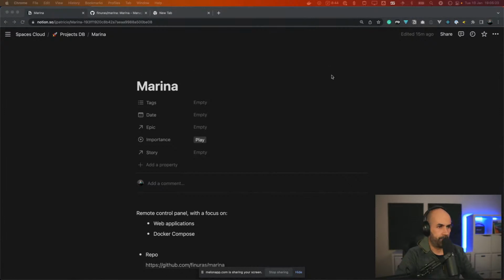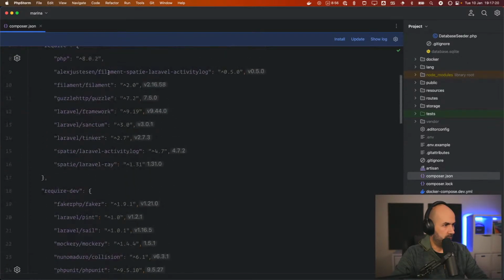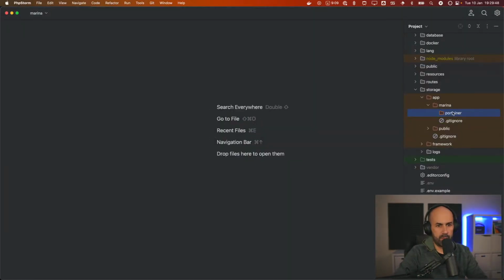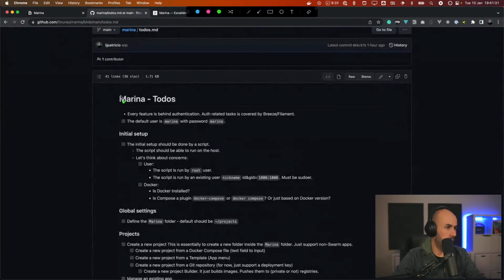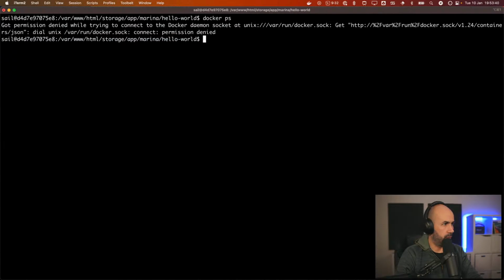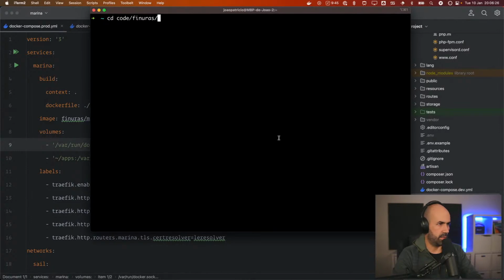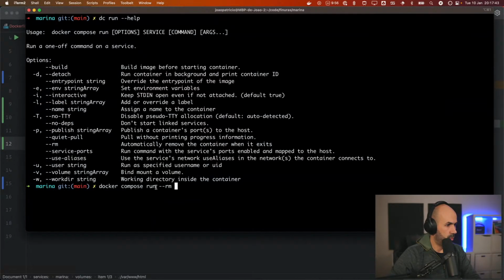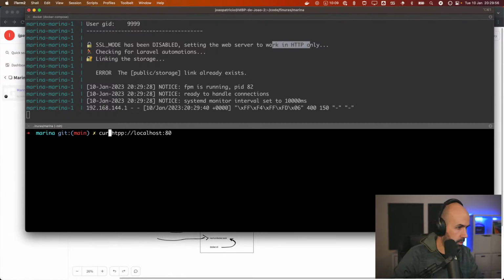Building a Flexible Tool For Docker VPS Control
Because I can't find the right tool for the job, I'm just going to put my hands on deck and do it the way I think it's missing!
Let's build a Control Panel for a Docker VPS, using Laravel and Docker, of course! :)